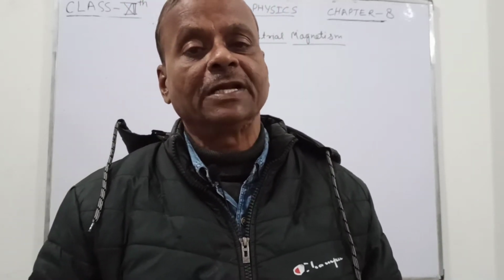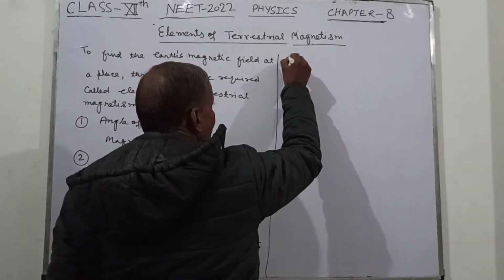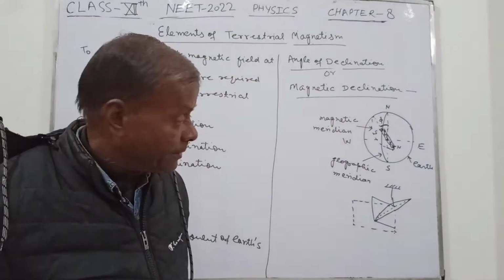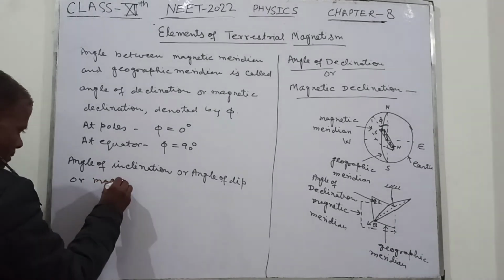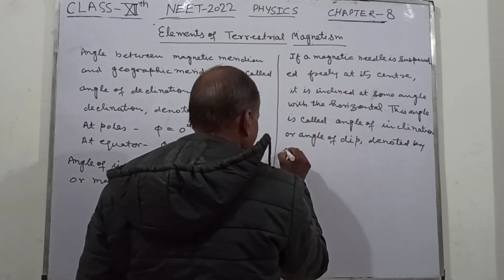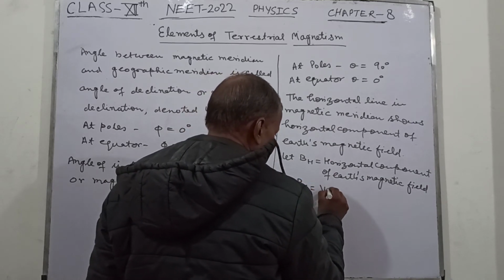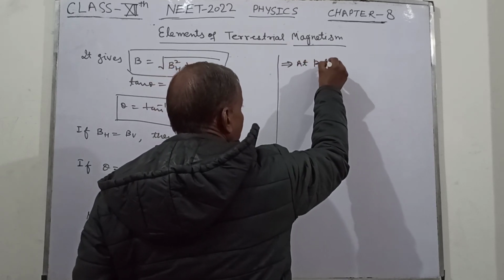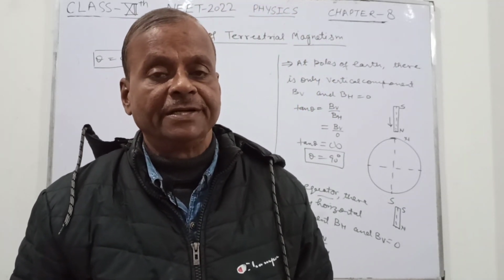ELEMENTS OF TERRESTRIAL MAGNETISM CLASS- 12th NEET- 22 CHAPTER- 8